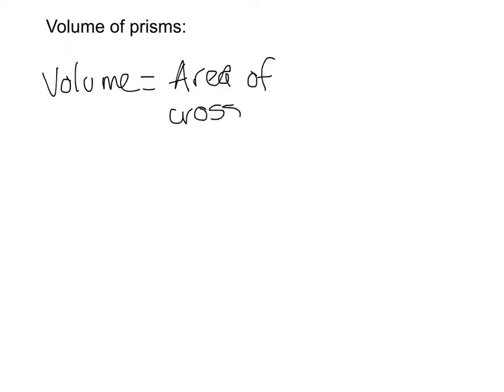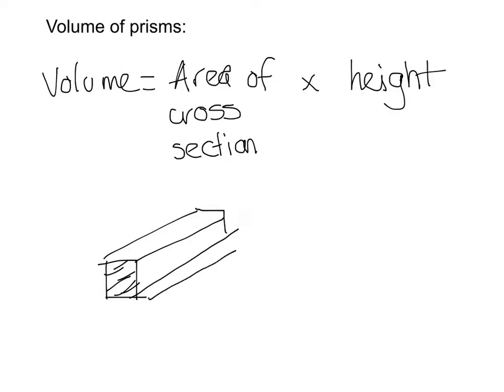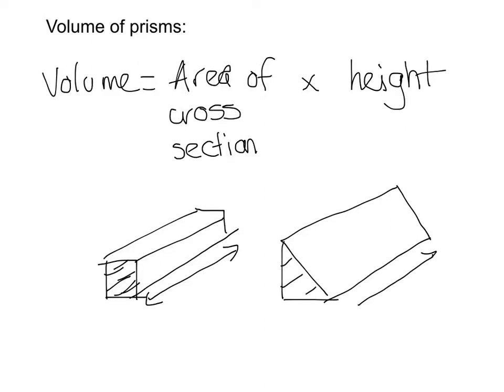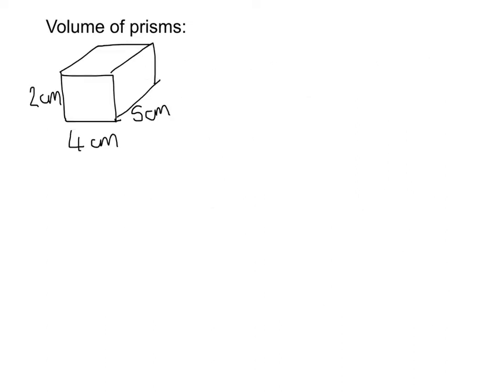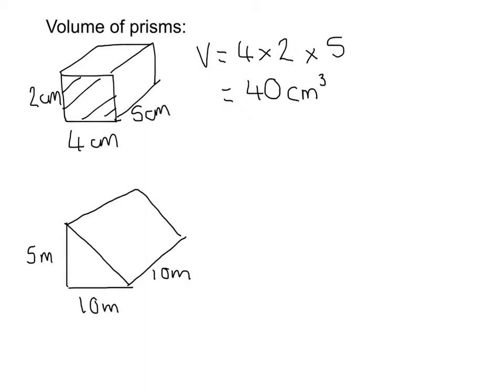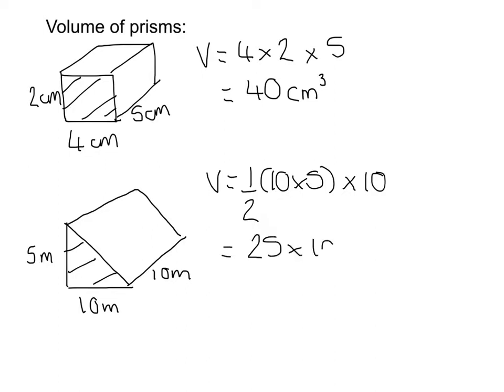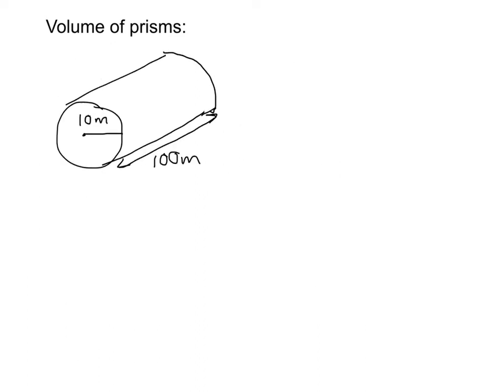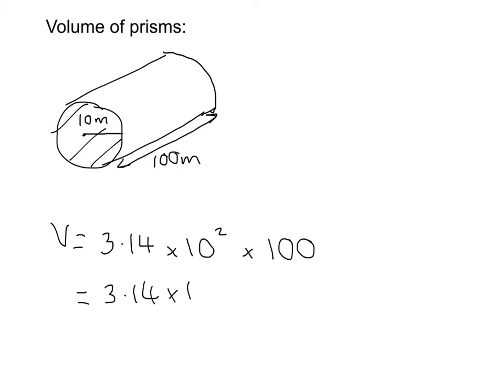volume of prisms